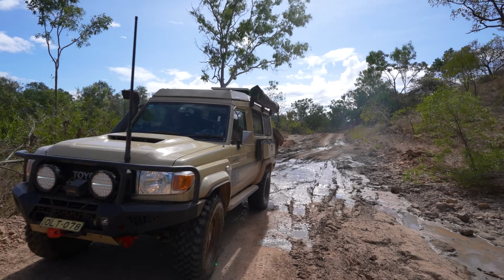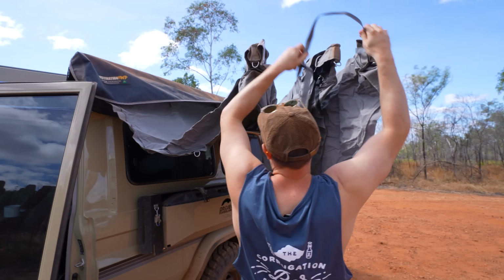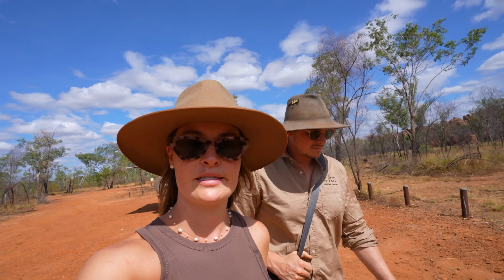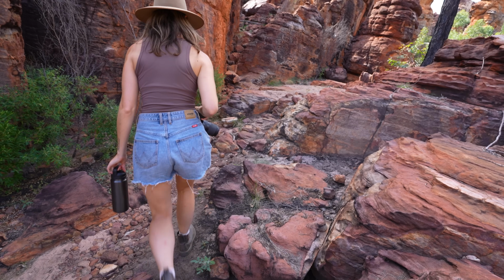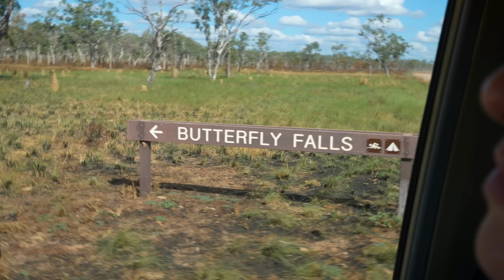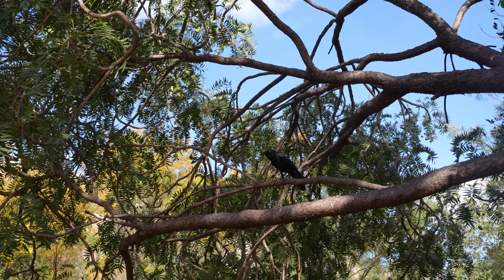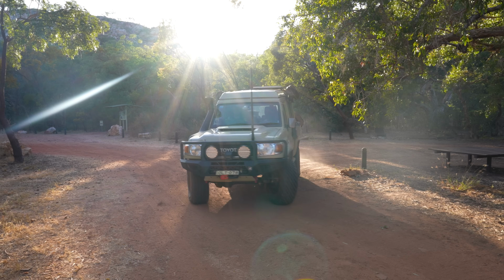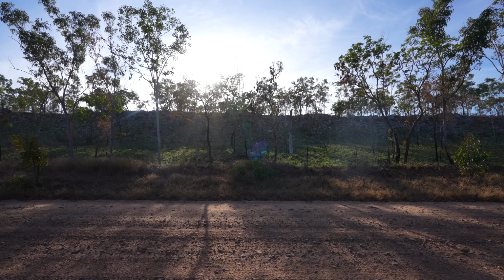Northern Territory's Hidden National Park - Limmen National Park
Hello & Welcome back to another video,

Need some new camp gear? Use out code OLT10 to get $10 off orders over $100

Cheers
Matt & Holly